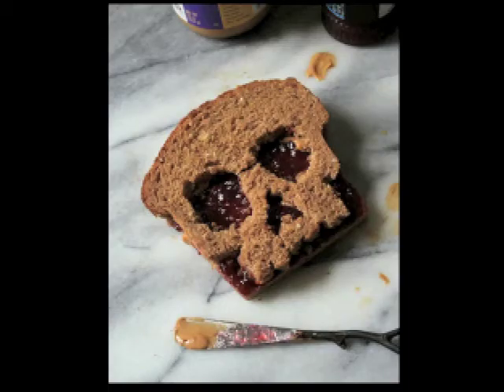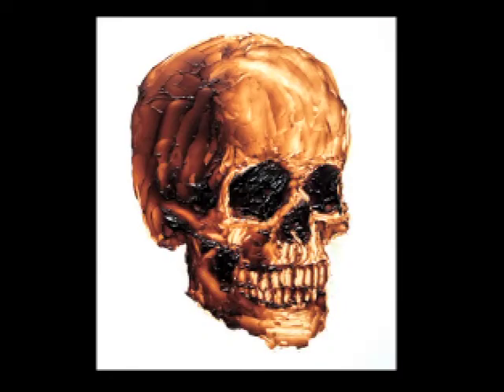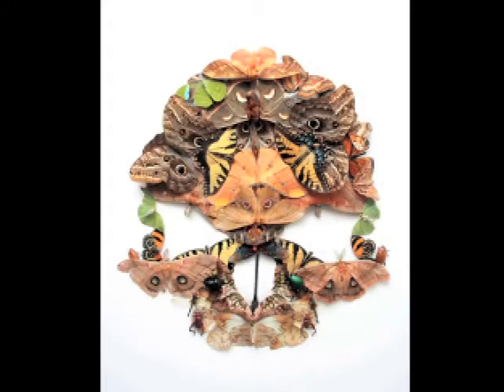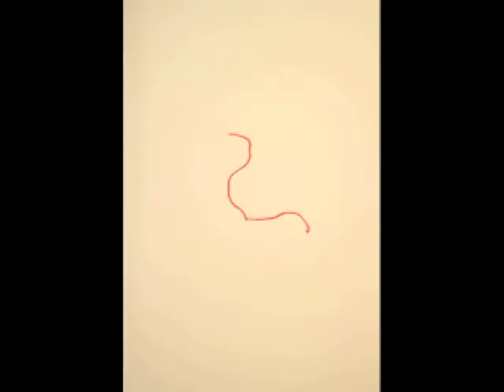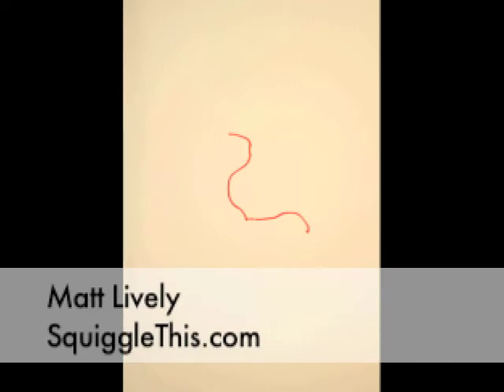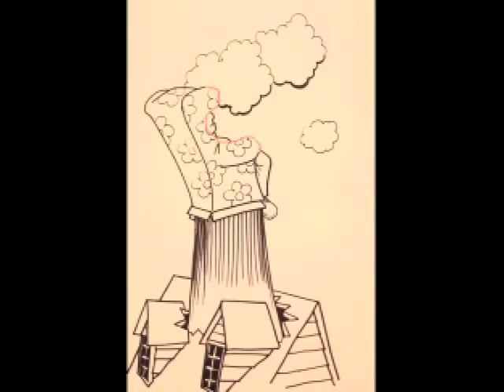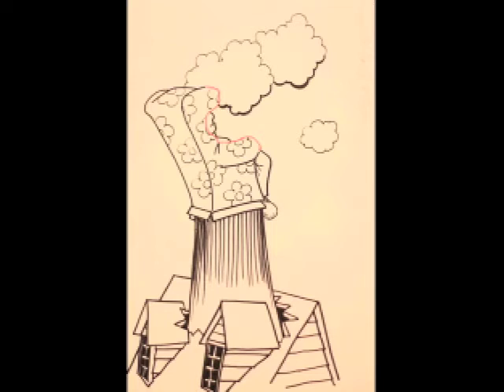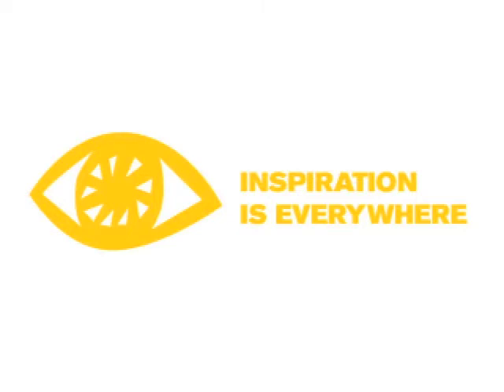Unstuck Part 5: Collaborate/Inspiration Is Everywhere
Final video in the series of Noah Scalin, artist and author, explains 2 more Big Ideas for sparking creativity in any circumstance. To order up a copy of Unstuck and find more inspiration